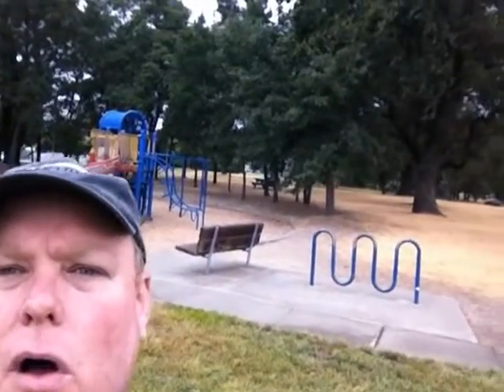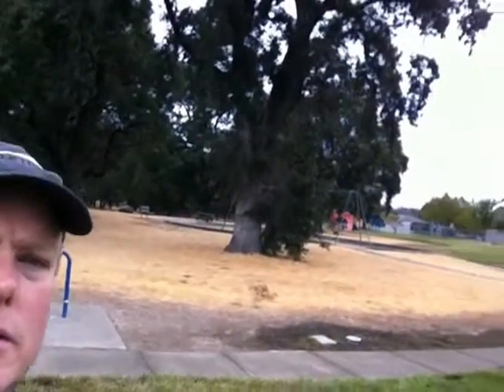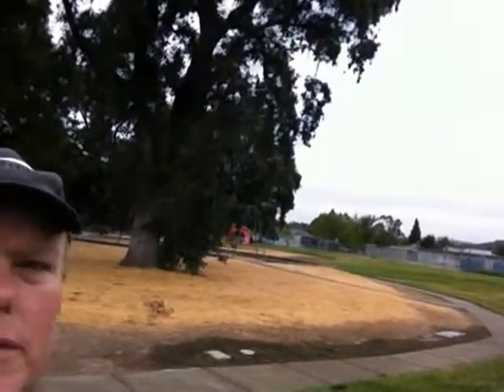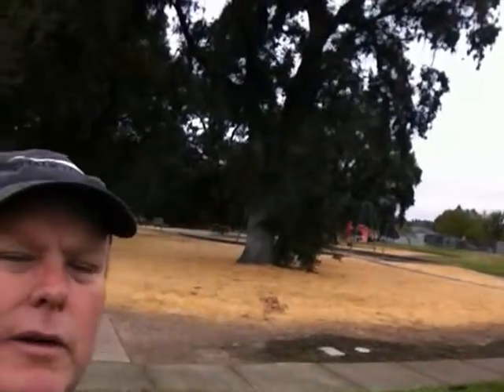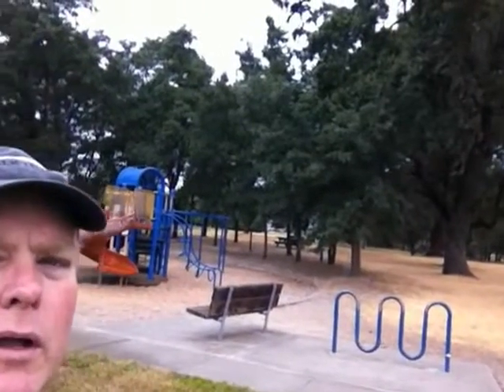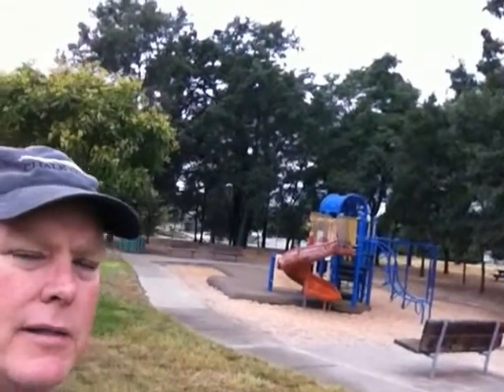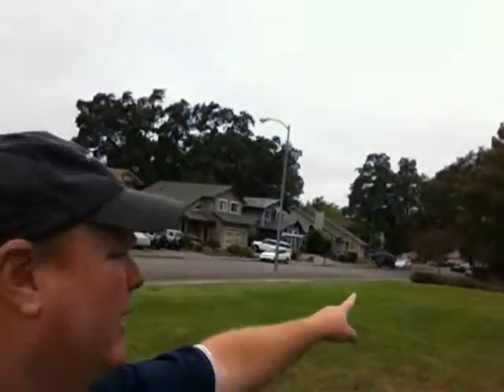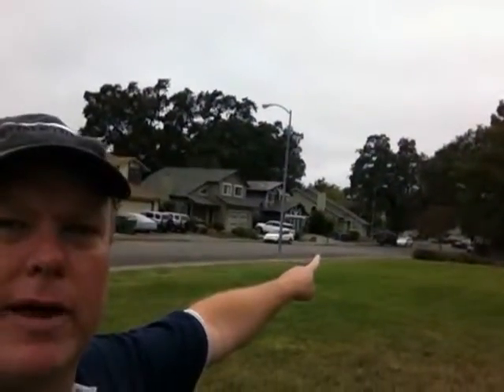Another Windsor Homes for Sale by David Thomas and SellThatHouse.net! 401 Jane Drive, Windsor, Ca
Beautiful two story walking distance to Brooks School and you can Michael Hall neighborhood park from the driveway!  More to come... Contact David Thomas with questions and all your real estate needs!

David Thomas, Realtor® - Quality Service Certified Top 300 "Best of the Best" agent since 2006
Century 21 Bundesen
Ca. Dept of Real Estate: #01290314
Web: SellThatHouse.net

My business comes from your referrals of family and friends. My goal is that every communication, question, problem, and transaction be treated so fantastic that you seek me out to entrust me with those referrals!   Don't just believe me, trust what past clients have said about me...